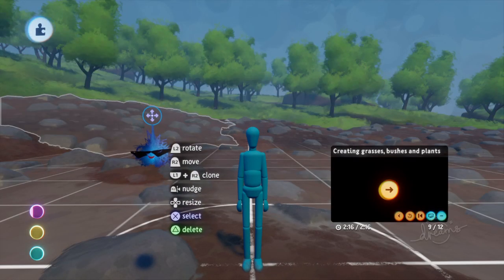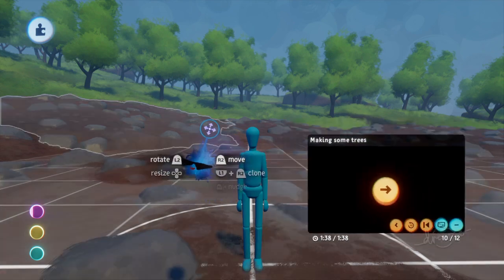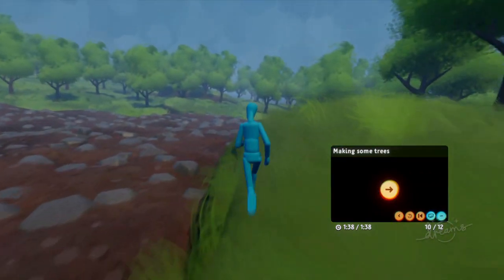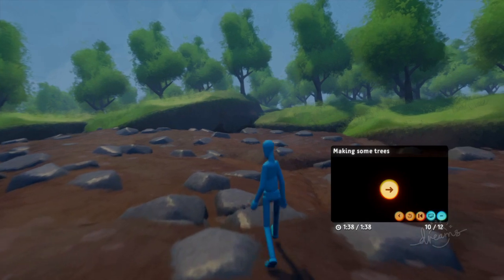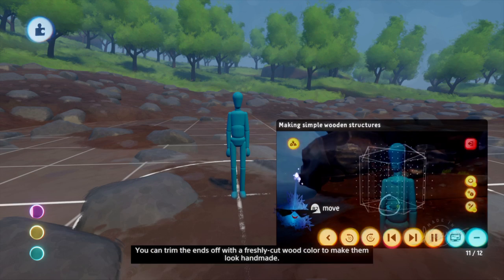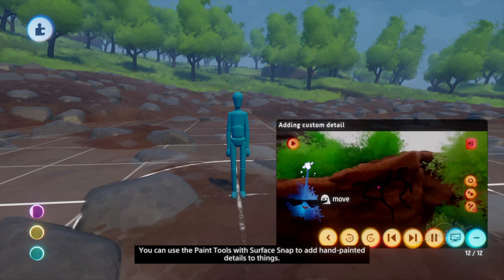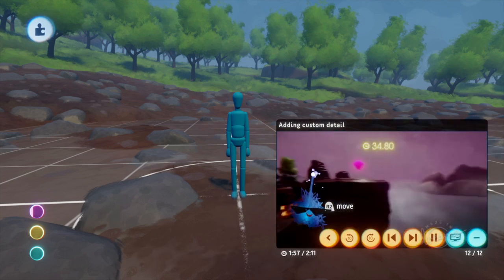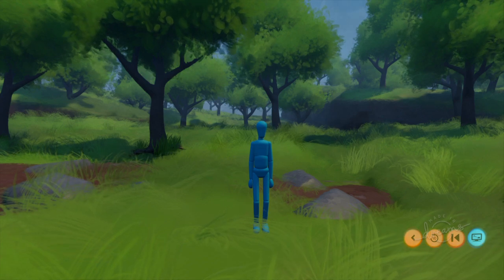How To Make An Open-World Game (Masterclass) Part 2 - Dreams PS4 Tutorial